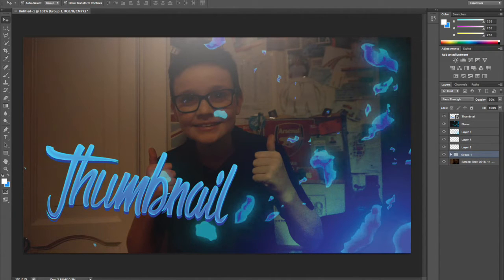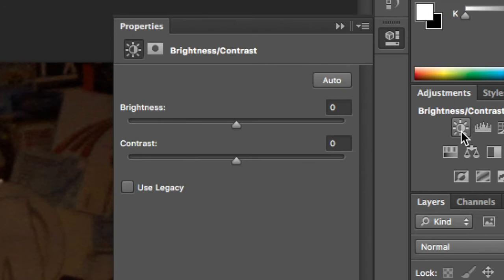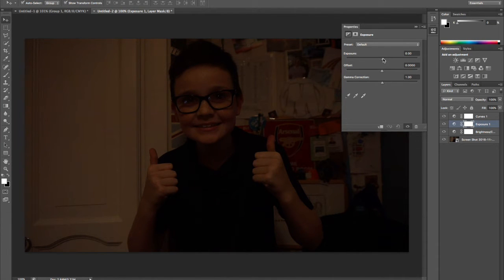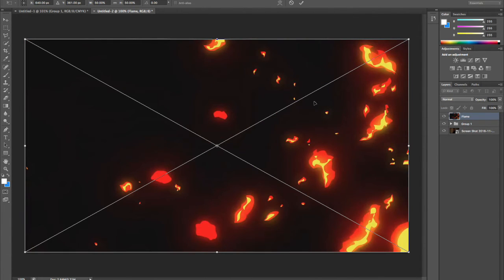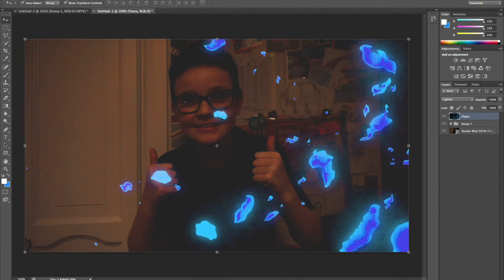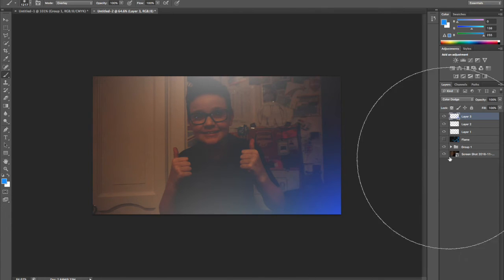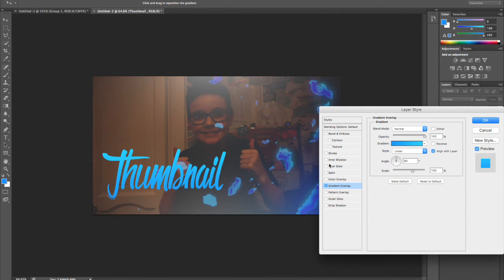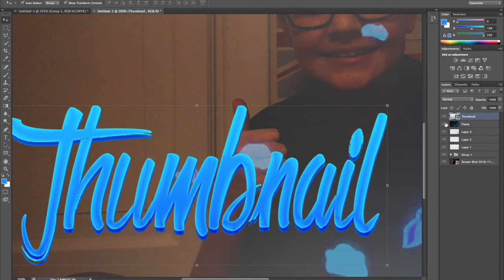HOW TO MAKE EPIC THUMBNAILS TO GAIN ATTENTION ON YOUR VIDEOS!!!!!!! (PHOTOSHOP CC/CS6)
Social medias!

What I vlog with!
Sony a5000